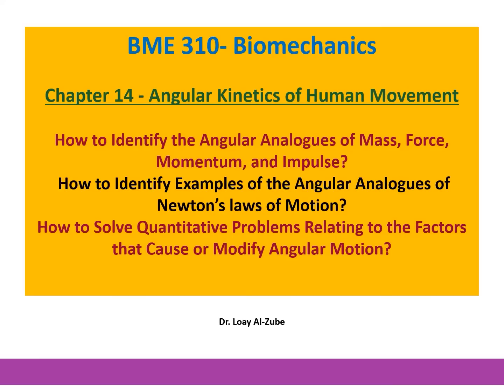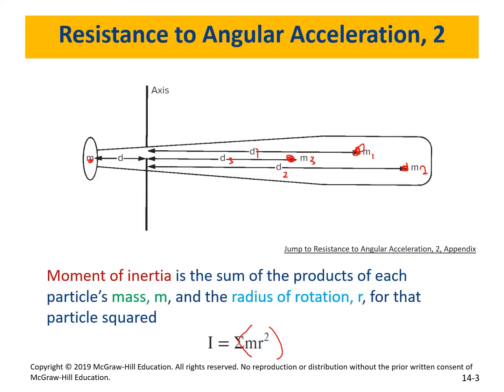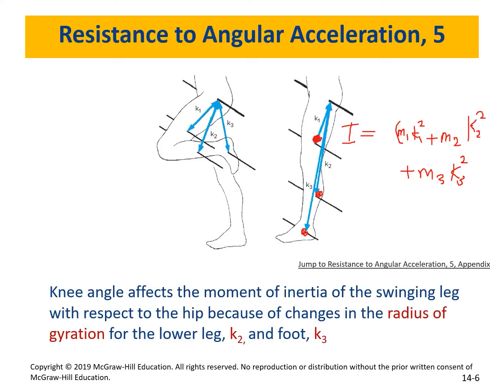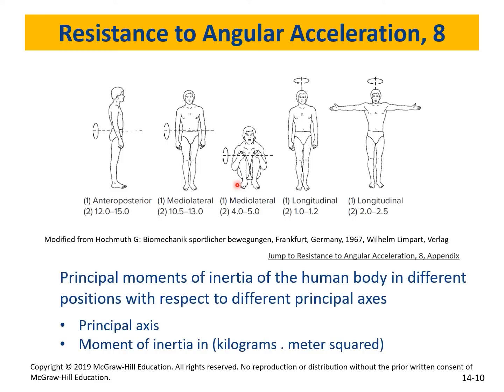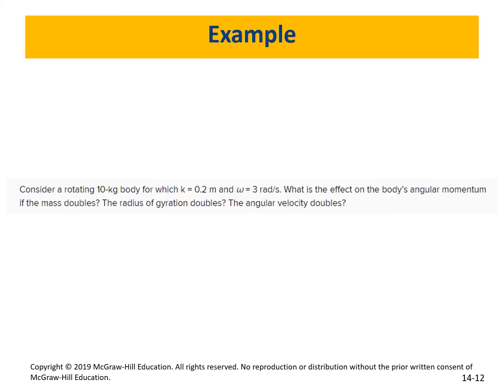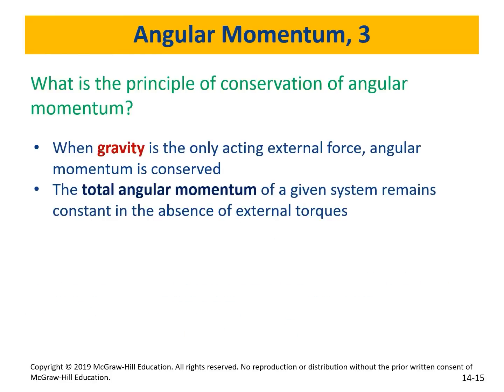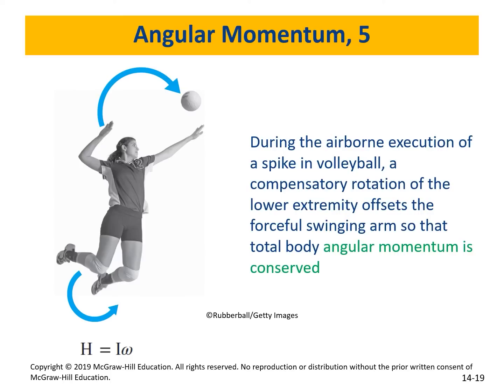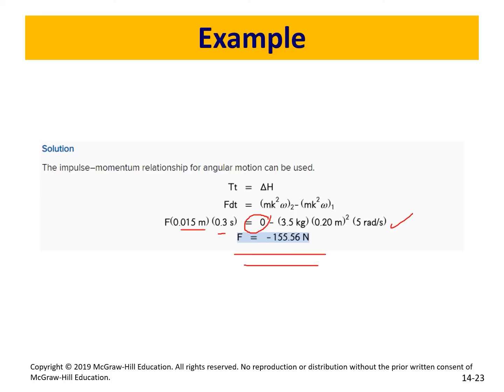Biomechanics #031 - Calculating Moment of Inertia & Angular Momentum of Human Movement | EXAMPLES!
Calculating Angular Kinetics in HumanMovement: In this comprehensive video tutorial, we delve into the fascinating world of the MomentOfInertia and AngularMomentum, exploring their intricacies and applications in biomechanics. Through engaging explanations, real-world examples, and solved biomechanics problems, we'll equip you with the knowledge to confidently analyze these concepts and their role in human movement.

Key takeaways:
- Grasp the fundamental principles of the moment of inertia and angular momentum
- Understand the different factors influencing moment of inertia
- Apply angular momentum principles to analyze human movement
- Solve biomechanics problems involving moment of inertia and angular momentum

Target audience:
- Students of biomechanics, kinesiology, and exercise science
- Physical therapists, athletic trainers, and sports coaches
- Individuals interested in human movement and performance optimization

Video highlights:
- Clear and concise explanations of moment of inertia and angular momentum
- Engaging visuals to illustrate key concepts
- Step-by-step solutions to biomechanics problems
- Real-world examples to solidify understanding

0:00 Intro
1:47 What is the Mass Moment of Inertia?
5:29 Rotational Inertia Example
6:28 What is the Radius of Gyration?
7:51 What is the difference between local and global centers of gravity?
8:18 Mass Moment of Inertia Applications in Biomechanics
11:23 Radius of Gyration: Biomechanics Examples
12:36 Mass Moment of Inertia Biomechanics Example
13:18 What is Segmental Moment of Inertia?
14:31 What are the Principal Moments of Inertia of the Human Body in Different Positions?
17:37 What is the Unit of the Mass Moment of inertia (Rotational Inertia)?
18:40 What is Angular Momentum?
20:43 Angular Momentum Example Solved
25:30 What is the Angular Momentum of a Swinging Leg?
26:44 What is the Principle of Conservation of Angular Momentum?
28:28 What is the Trade-off Between the Moment of Inertia and the Angular Velocity?
29:27 Conservation of Angular Momentum Example Solved
31:28 Conservation of Angular Momentum Examples From Sports
33:01 What Produces Changes in Angular Momentum?
34:17 Angular Impulse Example Solved

Are you looking for a particular biomedical engineering course?

Angular Kinetics Students: PRACTICE these EXAMPLES to ACE Your Exams & BOOST Your GRADES in Minutes!
How to Analyze Moment of Inertia & Angular Momentum of Human Movement? Biomechanics EXAMPLES SOLVED!